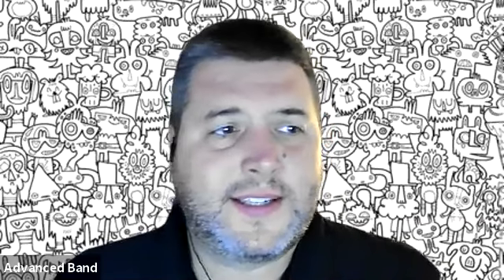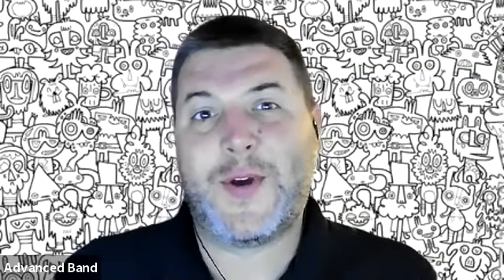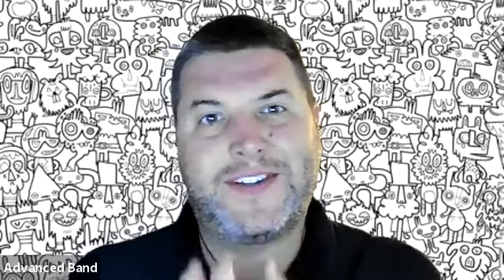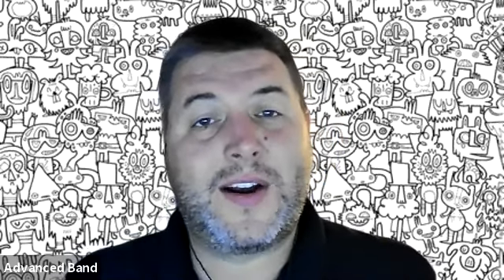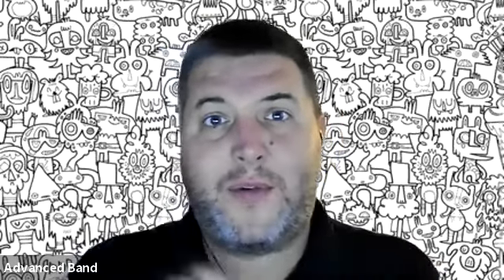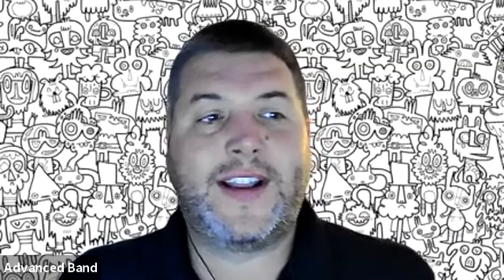Staley Band Music Alphabet 60-90bpm